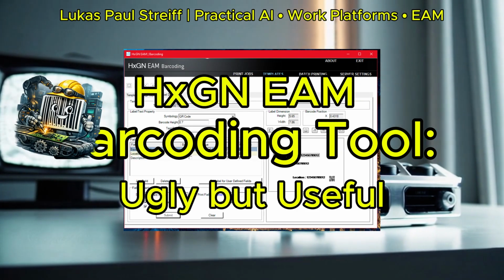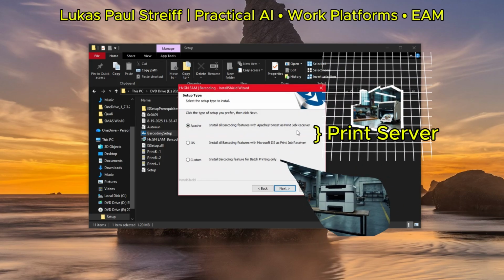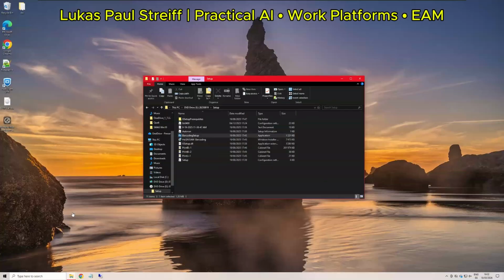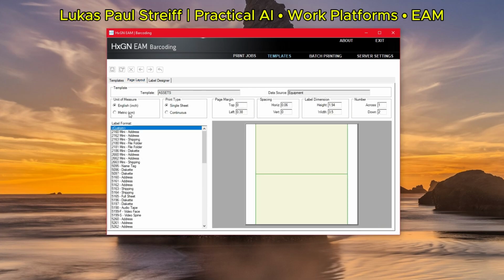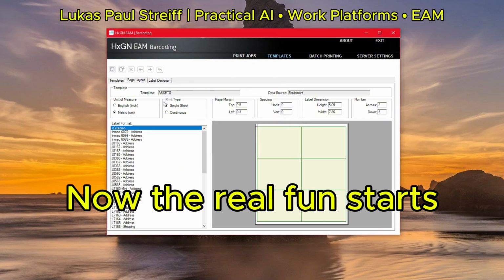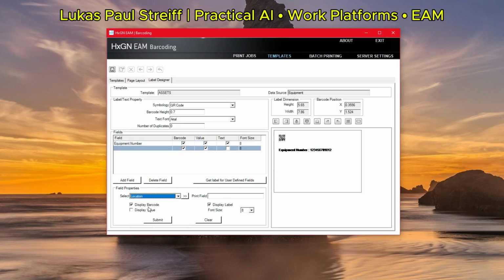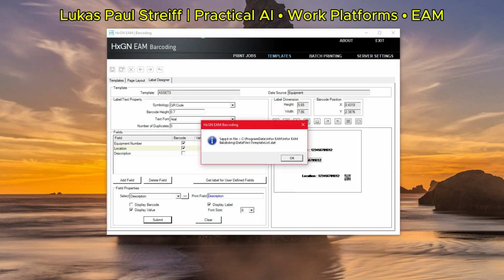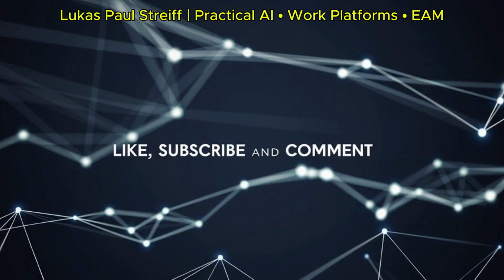HxGN EAM Barcoding Tool: Old School, But Still Useful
Did you know HxGN EAM already comes with a built-in barcoding tool?

A lot of users don’t — probably because the interface looks very old school. But once you get past the retro design, it’s actually a practical little tool for creating and printing barcode and QR code labels directly from HxGN EAM.

In this video, I go through it step by step:
• the installation options
• why I choose Custom for a local user installation
• the different setup variants, including Print Server for IIS and Apache
• creating a label template
• setting up layouts for continuous label printers or single-sheet label paper
• adding fields like Equipment Number, Organization, and Location
• using filters to select the right objects, parts, or people
• previewing, downloading, and printing the final labels

So no, it’s not beautiful.
But it works.
And for many companies, that’s exactly what matters.

If you work with HxGN EAM and need a simple way to create asset labels, location labels, or other barcode labels without extra software, this built-in tool is definitely worth a look.